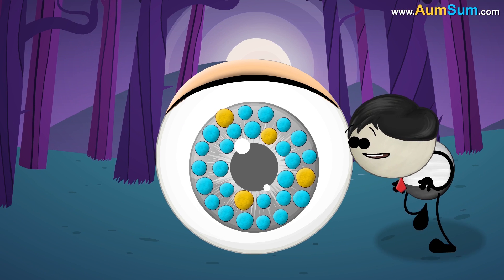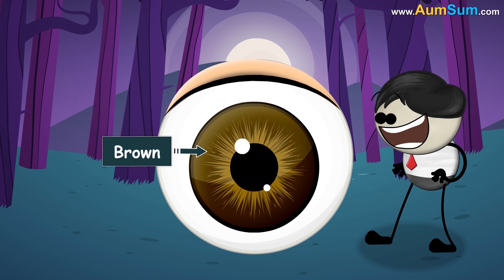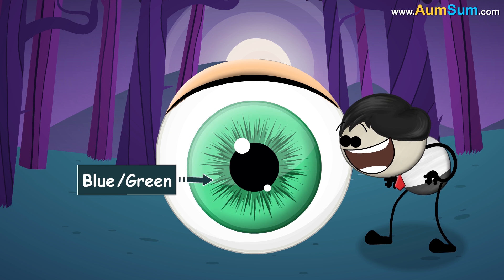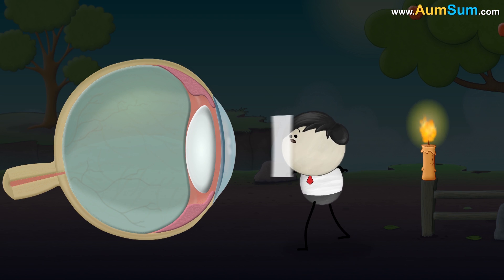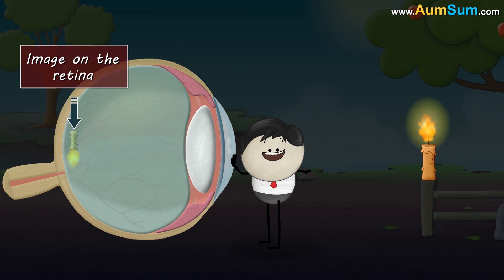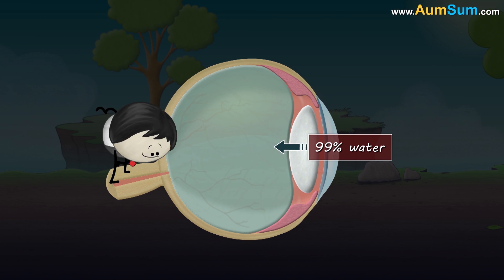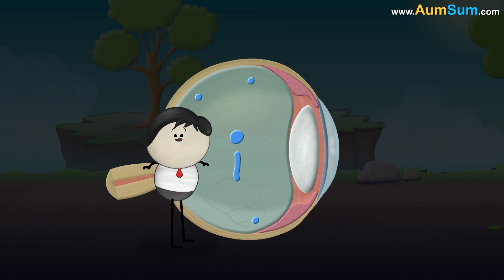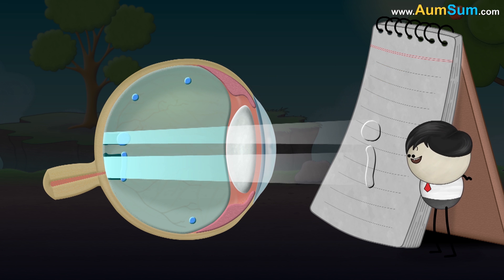Why do we have different Eye colors? + more videos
Colored part of the eye is called iris. Iris contains a pigment called melanin. Melanin is of 2 types, pheomelanin and eumelanin. The color of our eyes is dependent on the amount and type of melanin produced. If we have more melanin with higher concentration of eumelanin, then we will have darker eye color such as brown. However, if we have less melanin with higher concentration of pheomelanin, then we will probably have blue or green eyes.

Now, according to a study, the amount and type of melanin produced in our eyes, is mainly determined by 2 genes, OCA2 and HERC2 present on chromosome 15. Since these genes are inherited from our parents, we will probably have an eye color similar to our parents. But, note that sometimes, certain mutations in the genes can produce different eye colors.